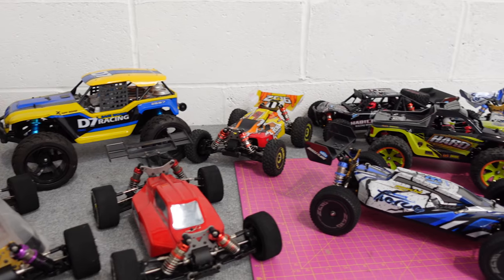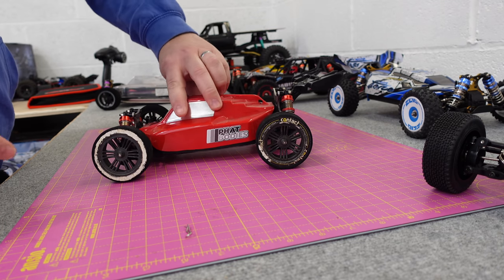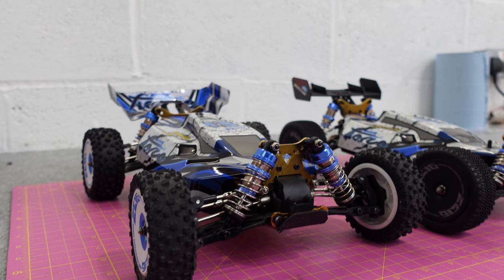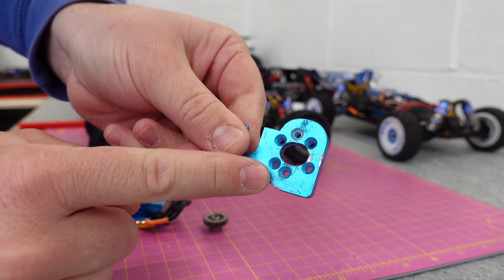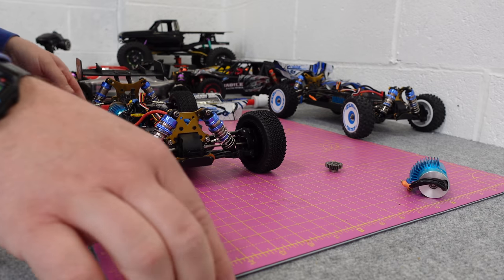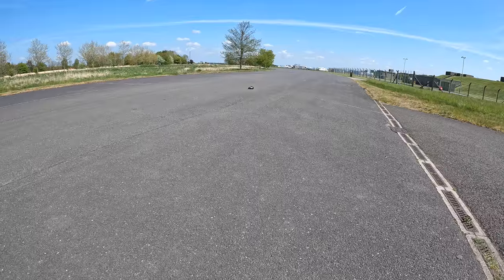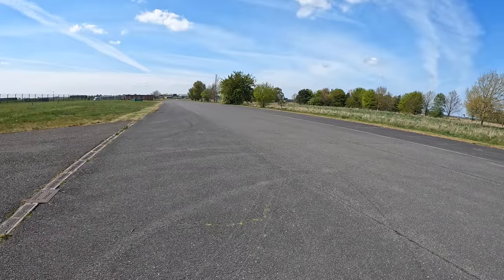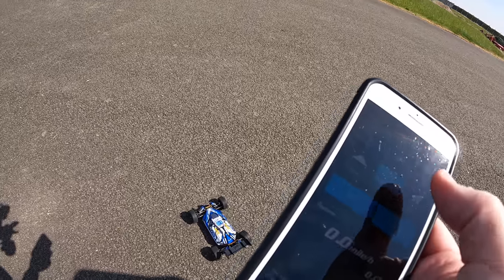Cheap RC Car 70+ MPH With No Upgrades.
Fast RC Cars don't need to be expensive! This WLToys will do over 70MPH and will cost you about the same as a pair of Stock Lipos for the Worlds Fastest RC Car, the Traxxas XO-1! No upgrades and using only Stock WLtoys parts.

V1 Motor Mount
27T Pinion